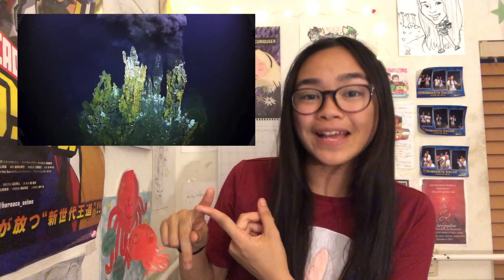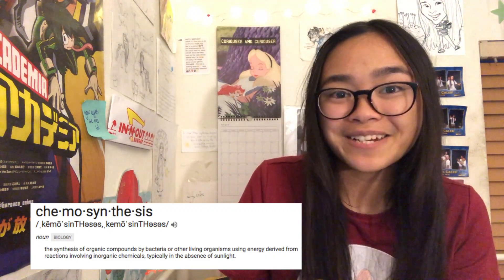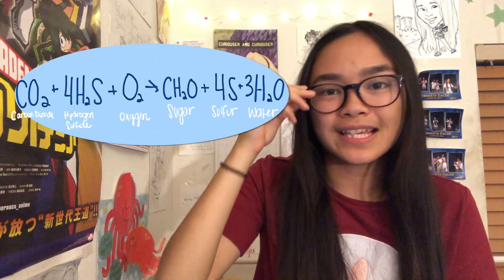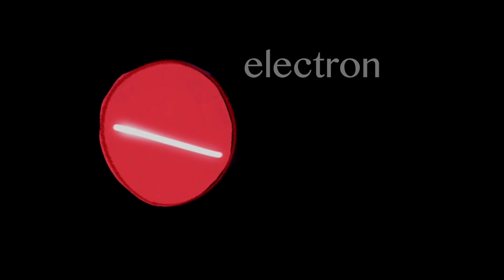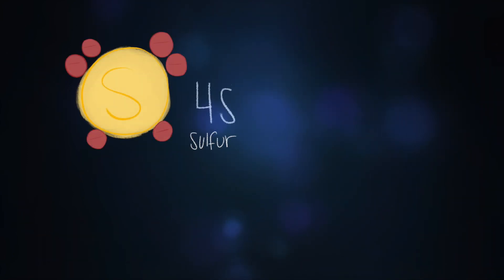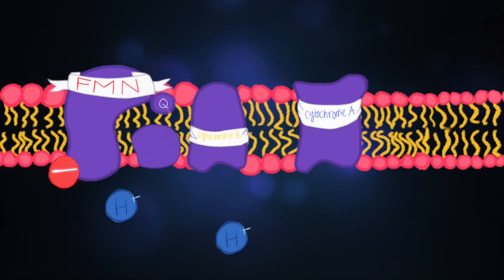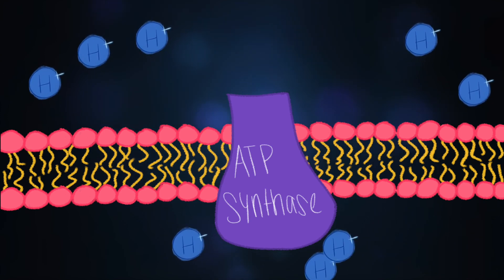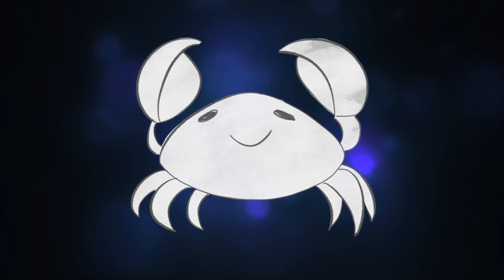chemosynthesis: breakthrough junior challenge 2018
oh boy

yall this isnt physics so i dont rlly thnk im gonna win but ill get clout and thats all that matters